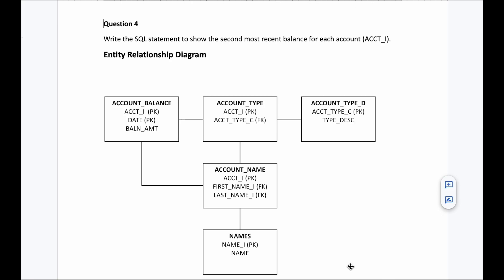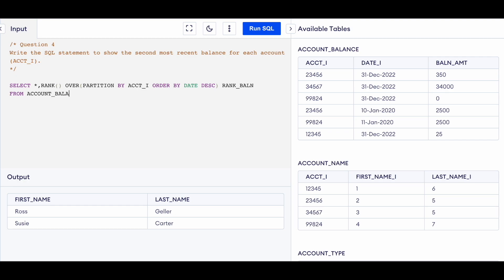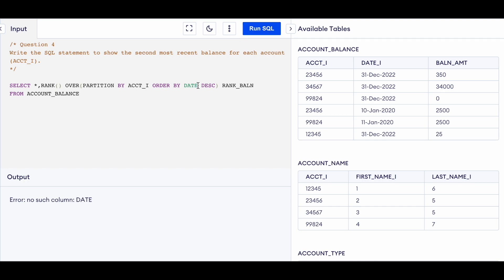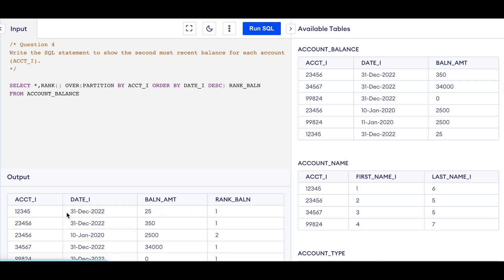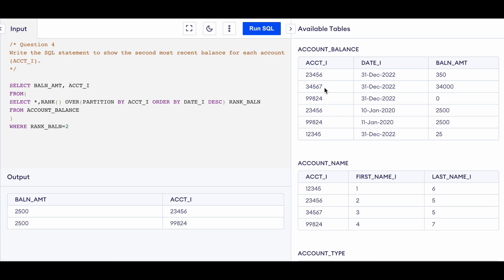Query 4: Imp MUST KNOW SQL Query for Interviews | Complex SQL Interview Question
Hi, In this video we've discussed a tricky SQL Interview Question. This is a 5 days series where I will solve SQL Interview questions. I would highly recommend watching all the videos from this series if you want to master SQL (SQL Query Interview Questions)

(Perfect for anyone willing to switch to a completely new field or to a different company in the Tech World)